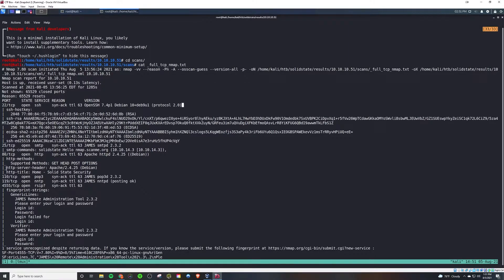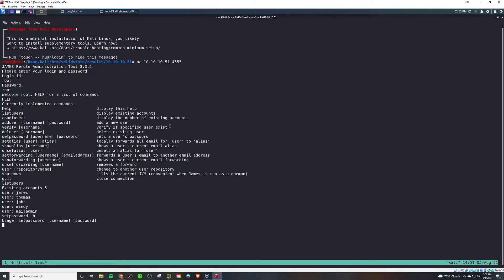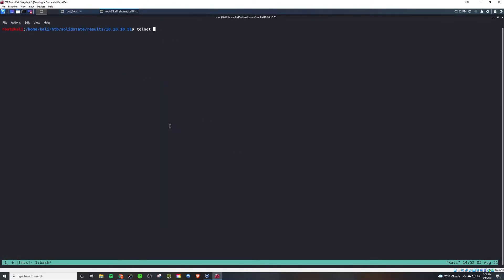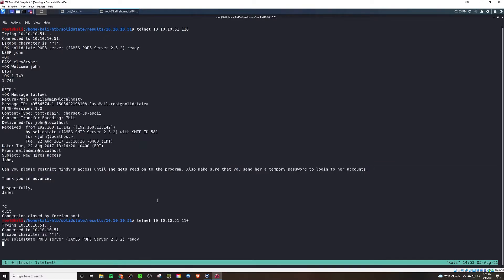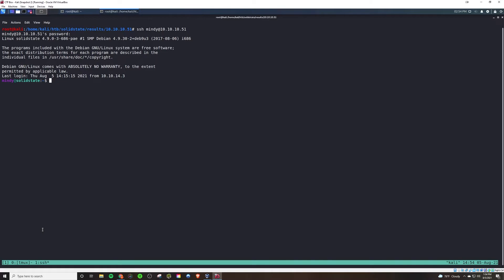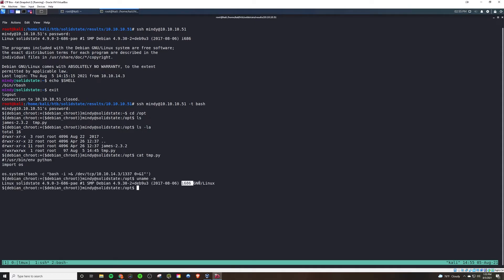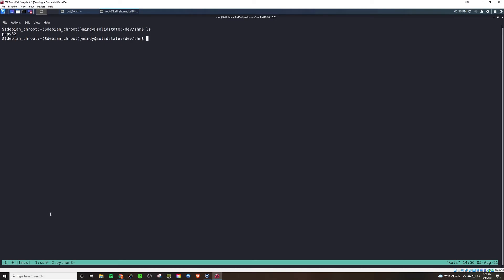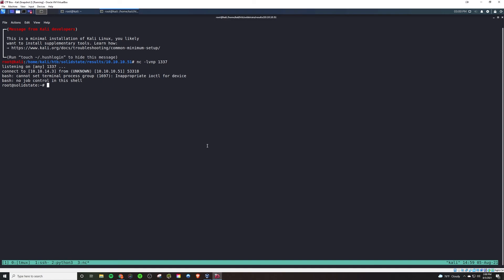Solidstate - Hack The Box Quick Walkthrough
Welcome to another Hack The Box quick walkthrough featuring Solidstate.